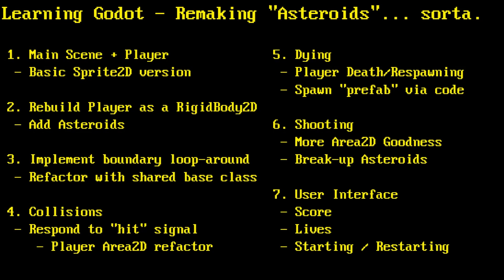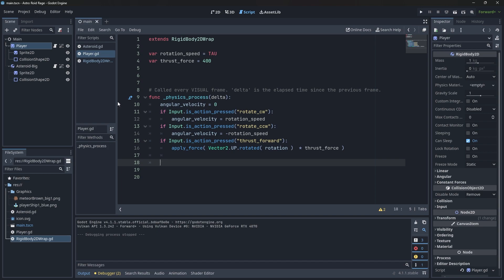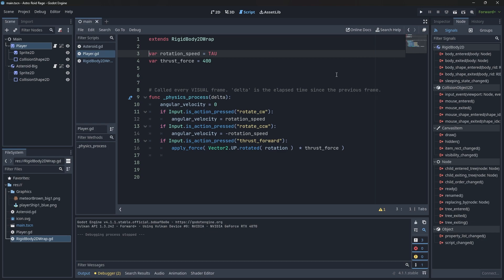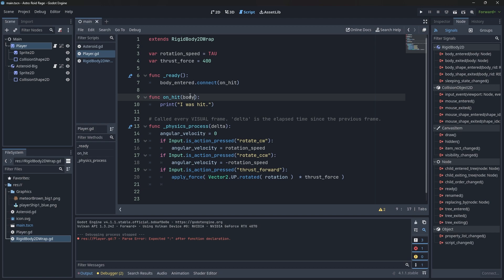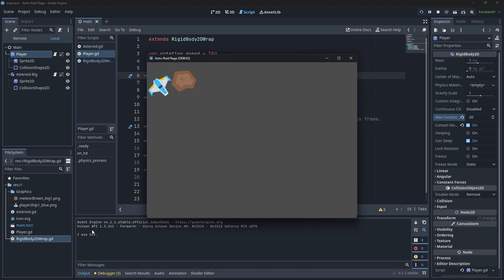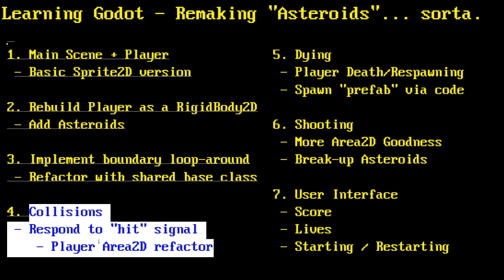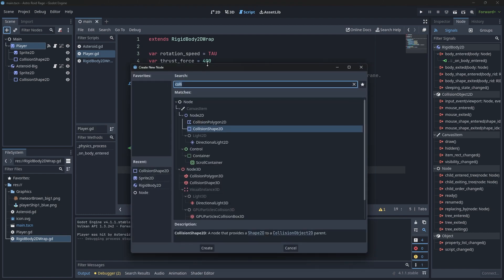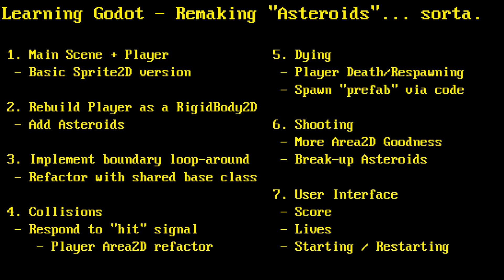Astro Roid Rage: Godot for Beginners (and Unity converts!) - Pt 4